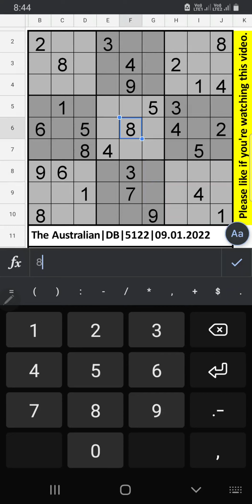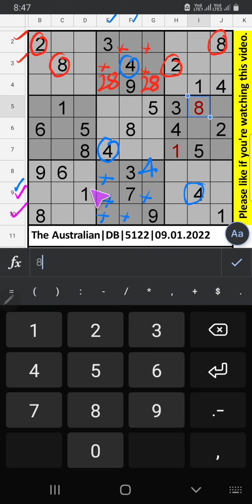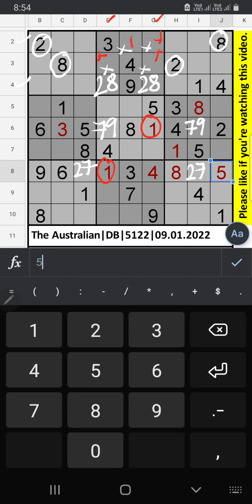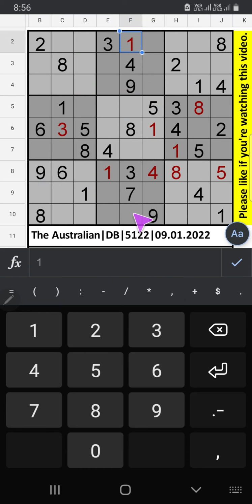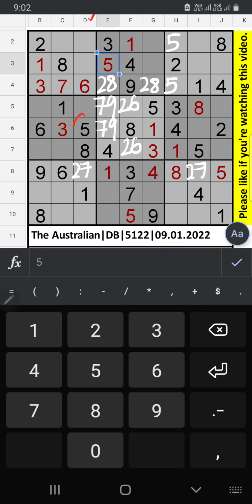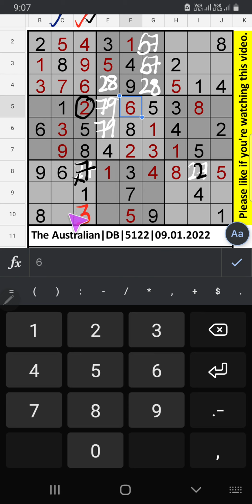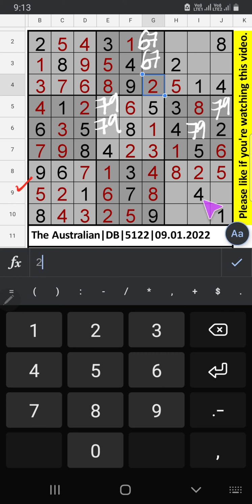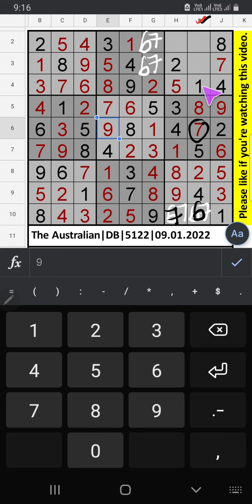🔊🔴The Australian Diabolical Sudoku Step by Step Solution | 5122 | 09.01.2022